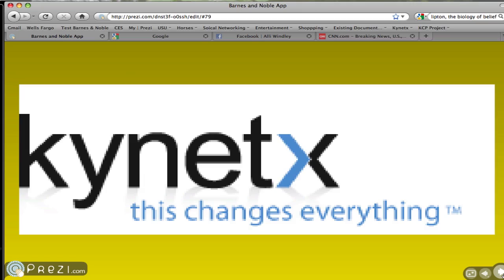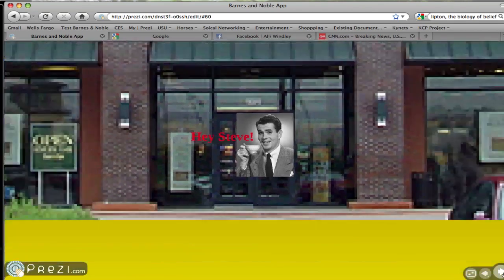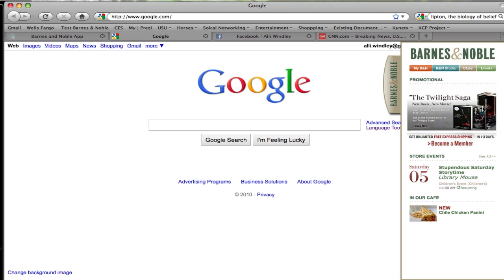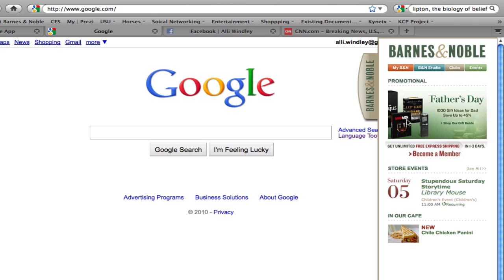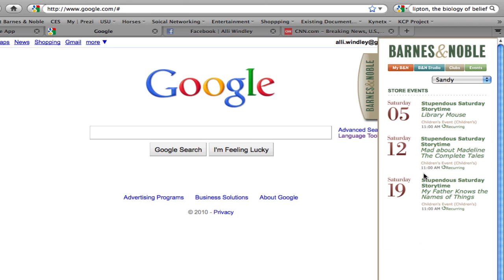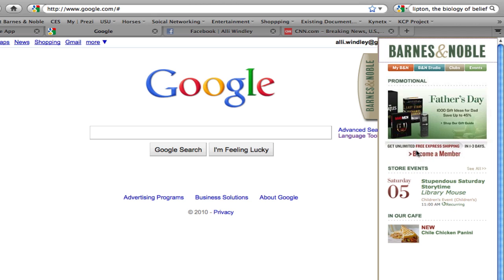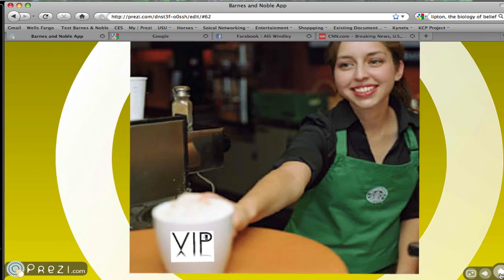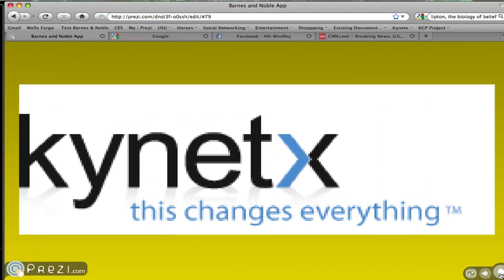Barnes & Noble App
A screencast demonstrating how awesome Kynetx and the B&N app are.